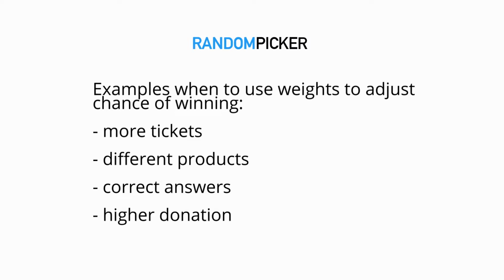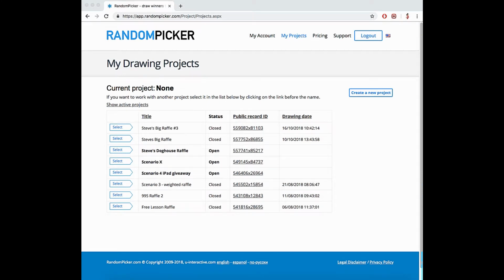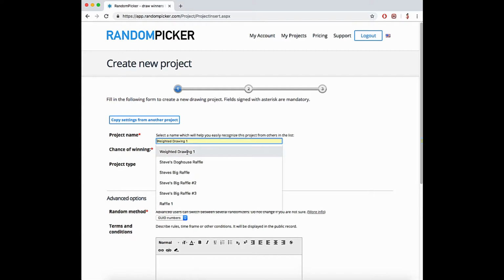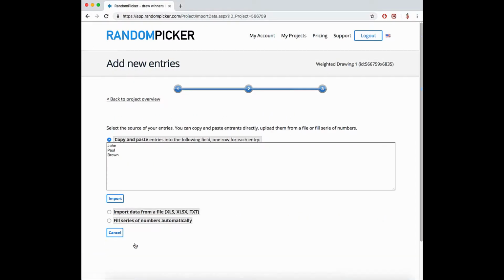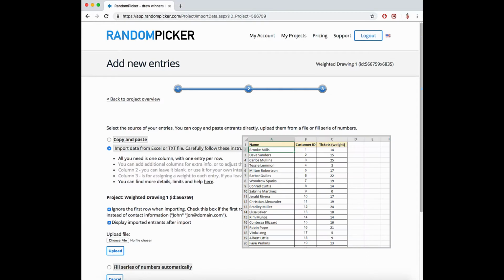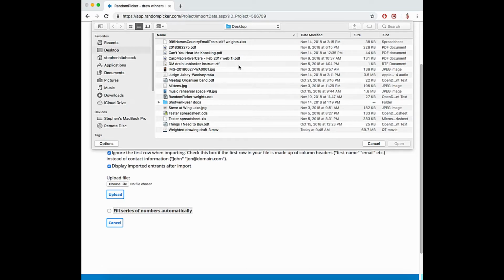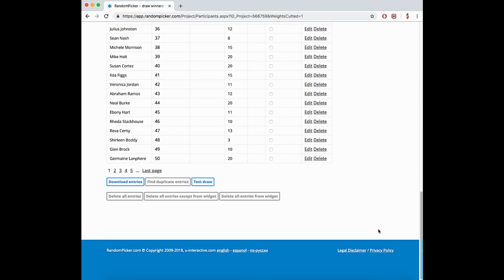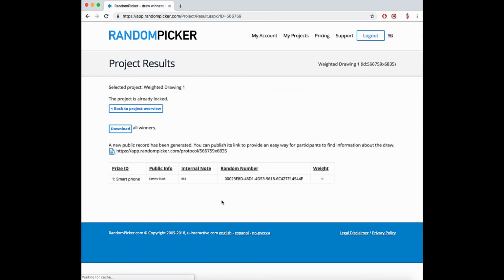RandomPicker - Weighted drawings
This tutorial shows you how to conduct a weighted drawing on RandomPicker.com